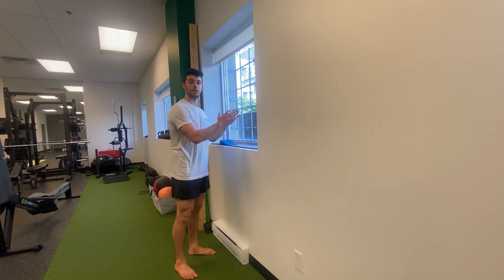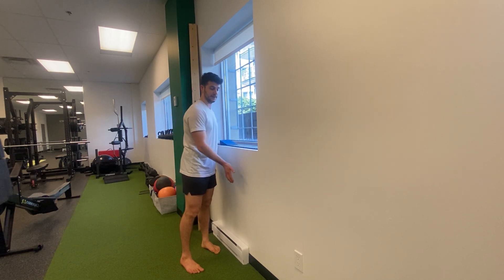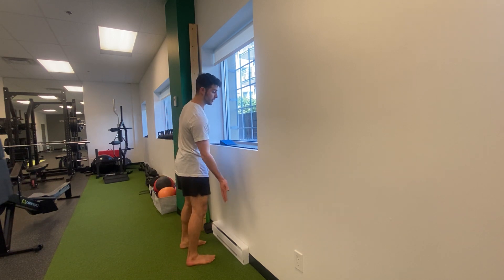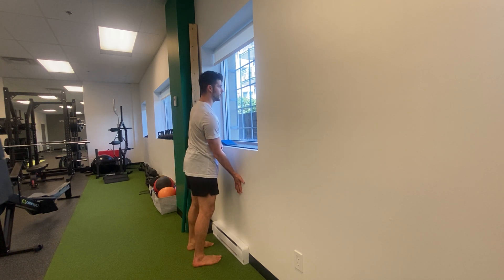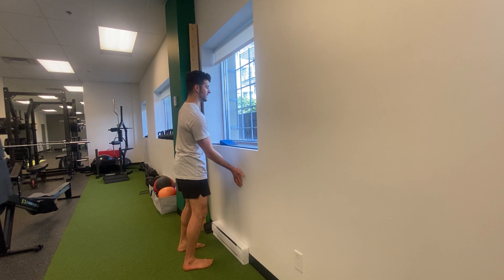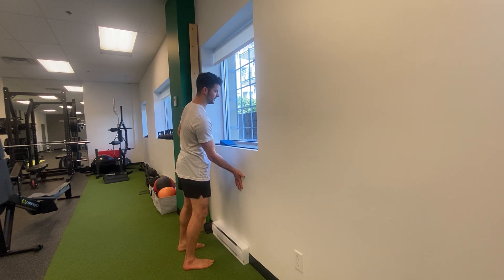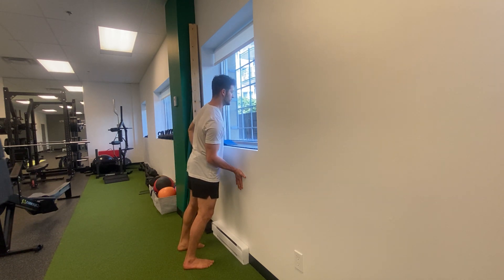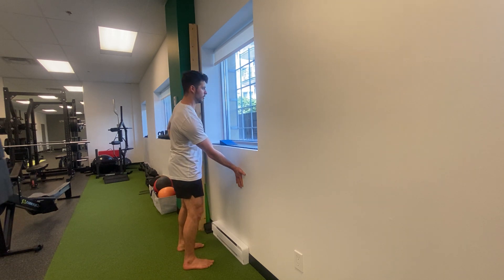The Secret to Eliminating Shoulder Pain for Good | Strengthen your Bicep Through Bicep Push Ups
Try Our Lower Body Mobility Program to Feel Lighter, Stronger & More Flexible in Just 20 minutes a Day